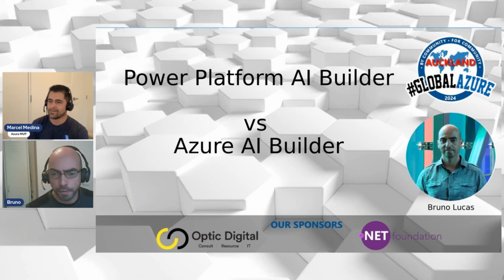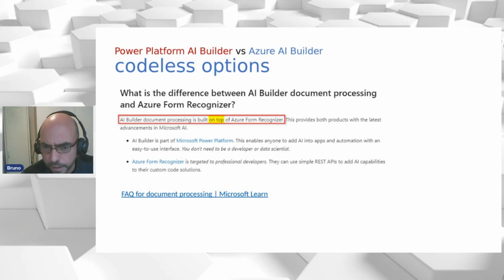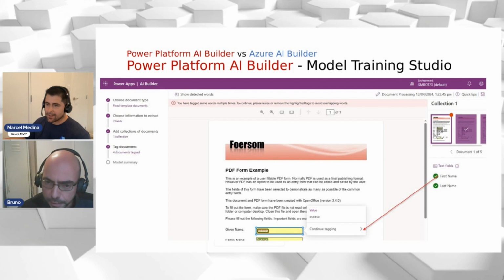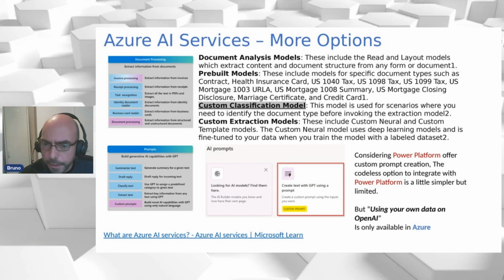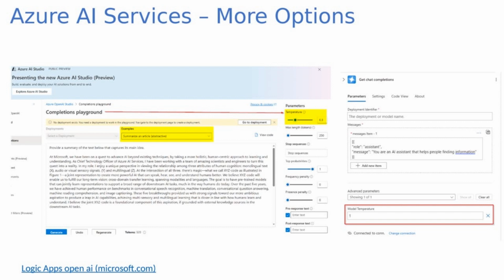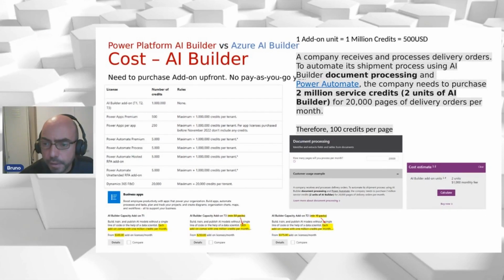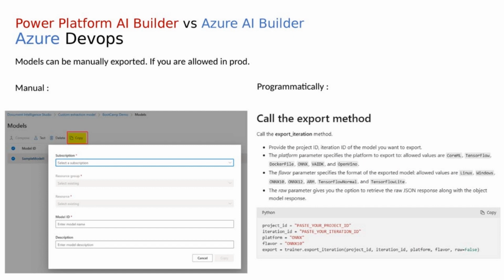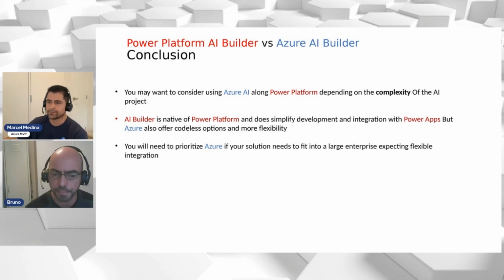Azure AI vs Power Platform AI Builder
azureai offers more possibilities but requires more from developers. powerplatform AI Builder has some limitations but offers codeless solutions. This presentation will highlight the differences and provide suggestions on when to use either, or perhaps both together.